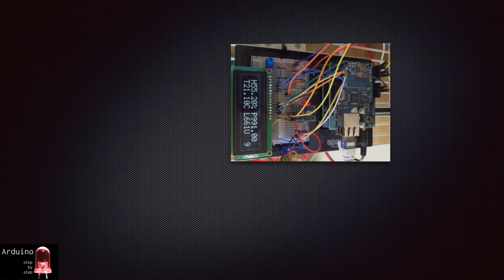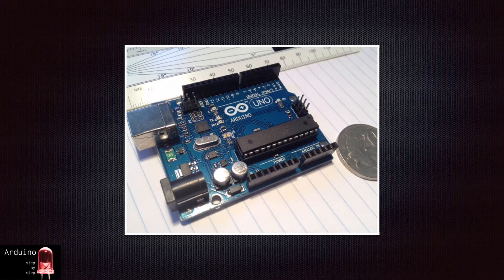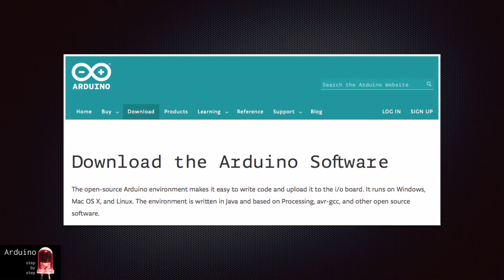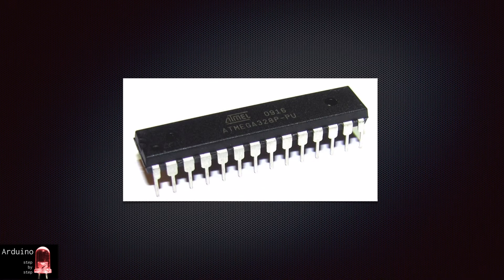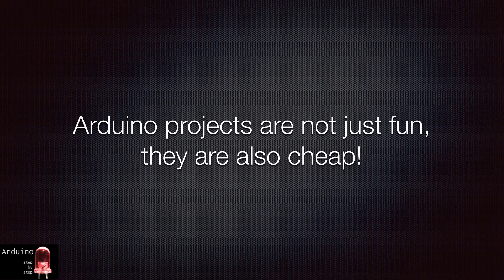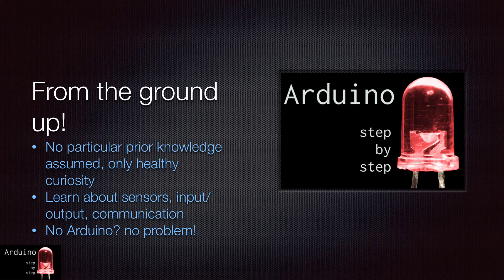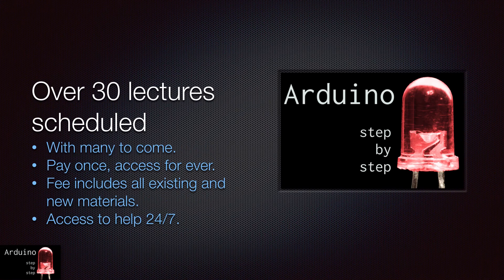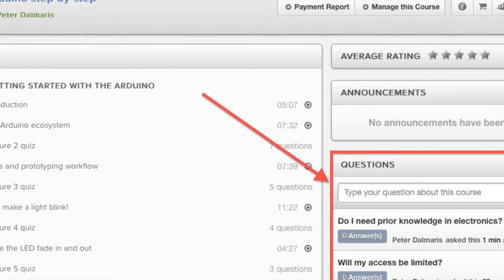Arduino SbS Introduction